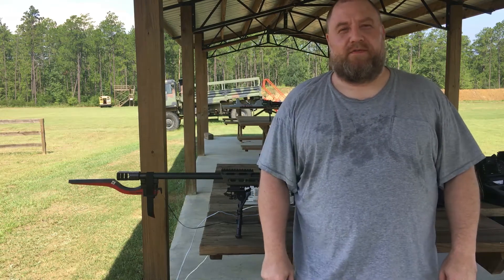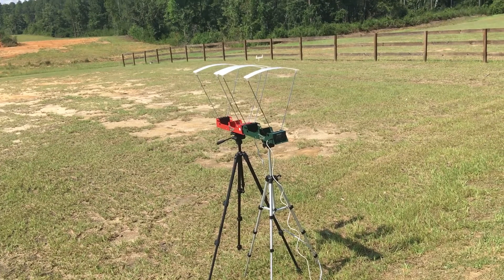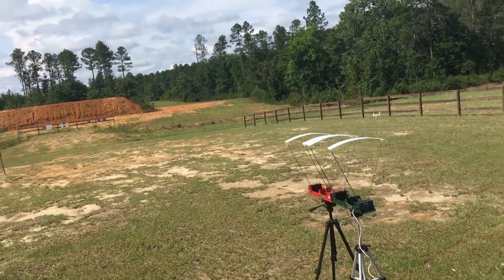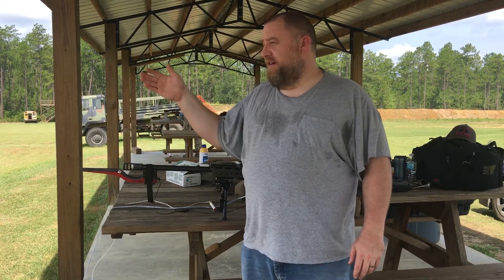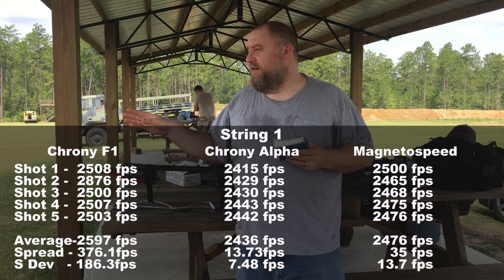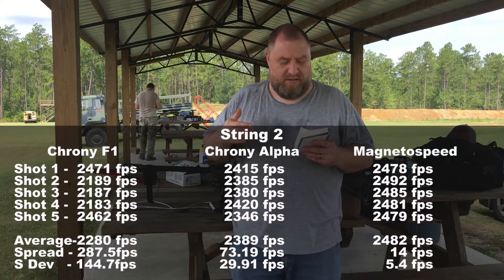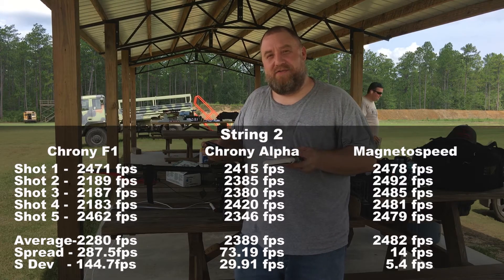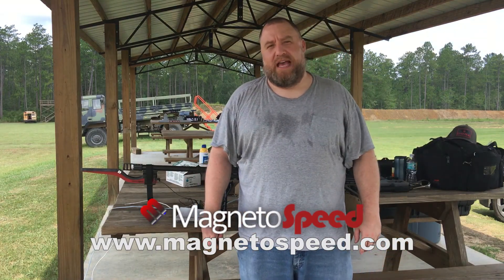MagnetoSpeed V3 vs Chrony F-1 vs Chrony Alpha Shootout!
MagnetoSpeed V3 vs Chrony F-1 vs Chrony Alpha which one is the best?

Today's video tells you what I would invest in if I was looking to buy a chronograph.